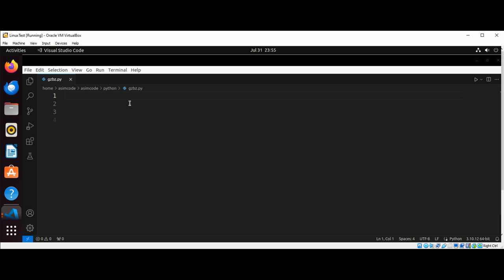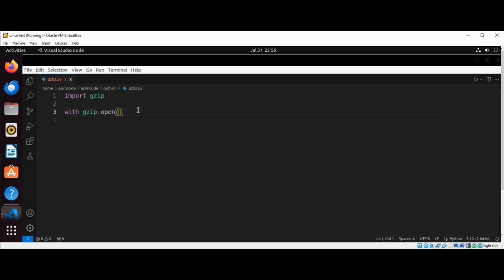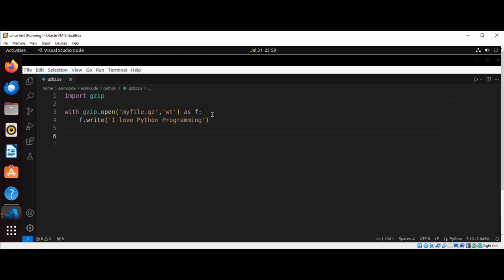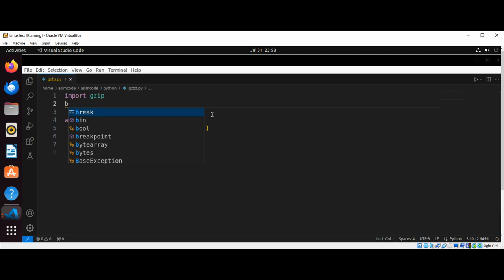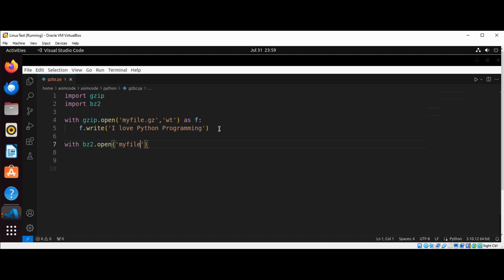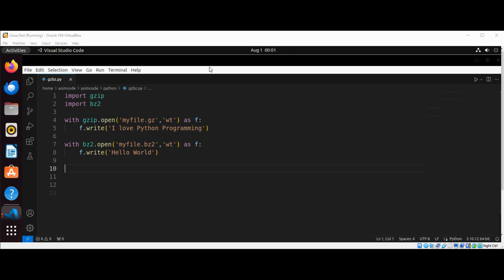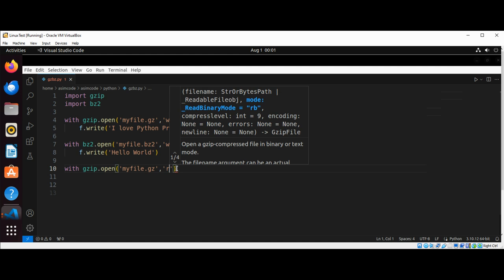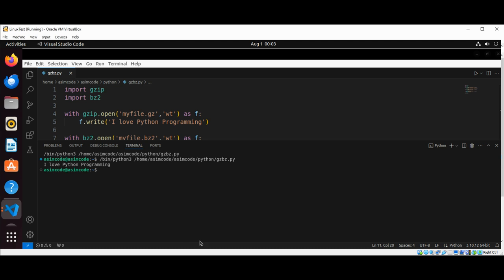Gzip and bz2 files in Python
How to read or write data in a file with gzip or bz2 compression in Python.